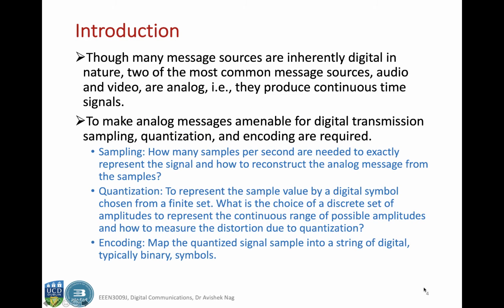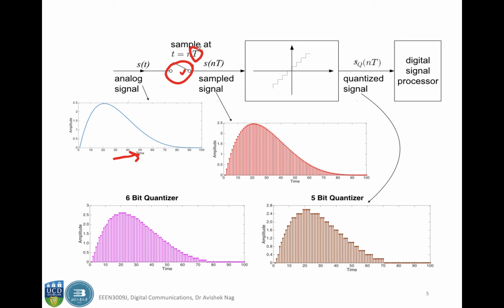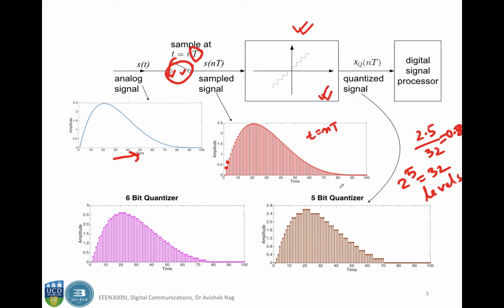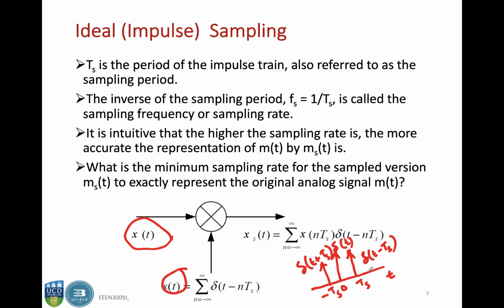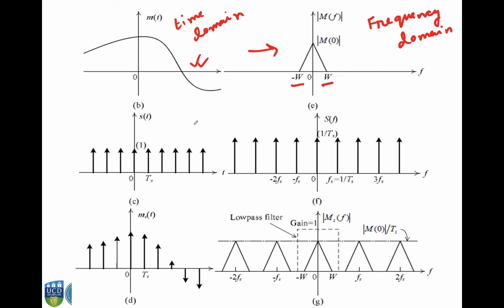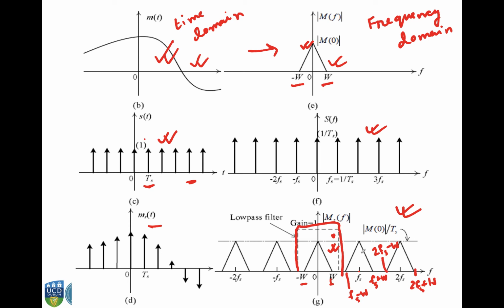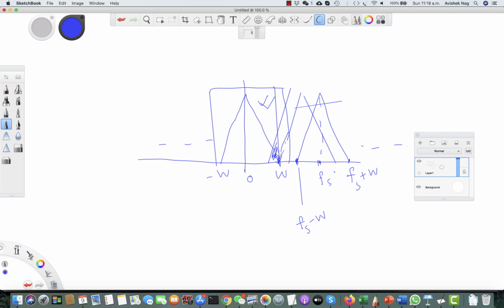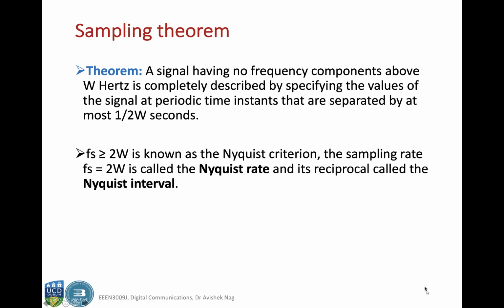digital_com_5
Table of Contents:

00:02 - Sampling and Quantization
00:51 - Introduction
03:53 -
05:37 - Introduction
05:38 -
10:04 -
10:20 -
11:21 -
11:36 -
11:50 - Ideal (Impulse)  Sampling
14:16 - Ideal (Impulse)  Sampling
17:07 -
31:20 - Ideal (Impulse)  Sampling
31:31 -
31:33 - Sampling theorem